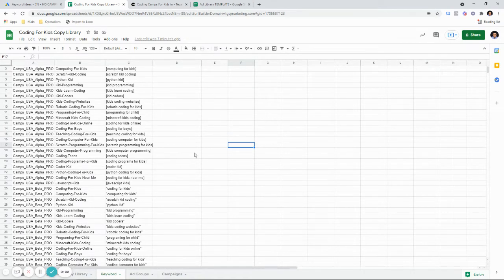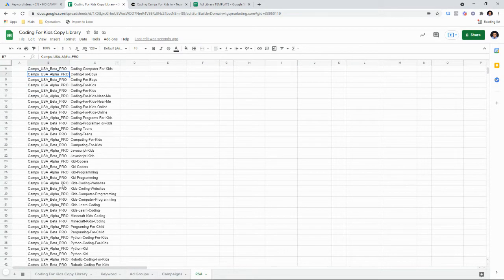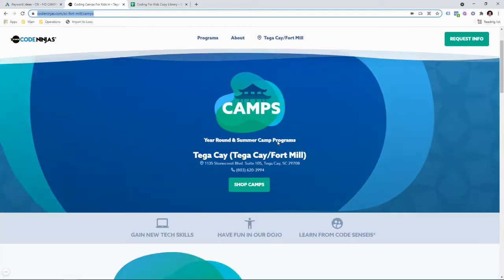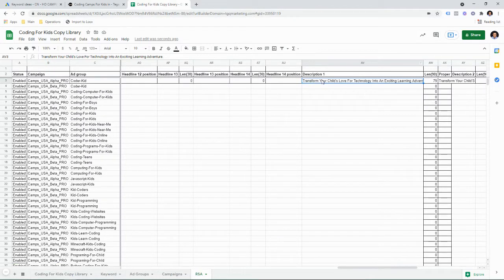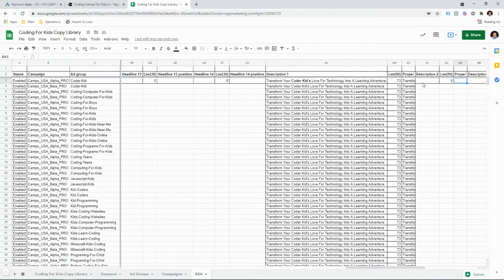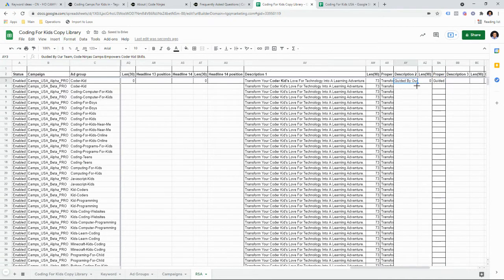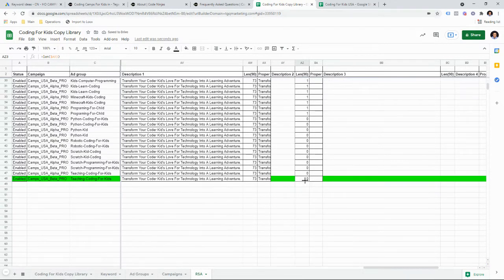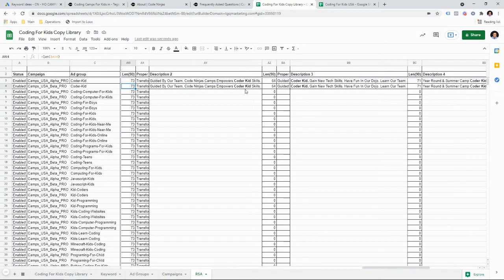Google Ads Search Responsive Search Ads (Part 4 Tutorial)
Google Search Ads tutorial on responsive search ads. All right now that we have all of our ad groups keywords it campaigns here. Now we can start to create our text ads in this module.
I'm going to talk about responsive search ads only. So you can use the name, it RSA or responsive search ads.
Then you go to the ad library template and you go to the RSA tab and you can see there's some notes here on best practices of creating the copy, the keywords, at least in three headlines, um, unique descriptions.
And I'll go through it in this video as well for F for the first couple of ads. So you can create the rest, go back here.
Can we paste? So now that you have this pasted in here, we're now going to go to our campaign and ad group section here, click in here and copy all of these over actually, before you copy them, you're going to want to sort this range, um, by ad group a to Z.
So this will make it easier for you to double over the phrase and exact match keywords. Cause there'll be targeting the same, um, search terms, just different match types.
So it'll be easier for you to drag down this way. So you just go to the RSA here. So now you have all looks okay, stay there.
So now you have all of your ad groups and campaign variations here. So this is going to be for two campaigns and all the ad groups.
So you can see how it ranges too. And you want to drag this down, make sure these are all dragged down and as well, you want to freeze these top rows.
So when you're scrolling down, you can manage it better. So that's frozen and then you also want this column frozen.
So when you're scrolling, you can see as well. So you can see here when you scroll through, You can easily always see your keywords that you're targeting.
Great. And we also want to add a highlight down here so we know how far to drag. Great. Now this is the good setup we're going to want to go all the way over to descriptions descriptions here.
So first things first we can paste our landing page. Okay? So in this example, we have This as the landing page.
Once we have the landing page, we can just drag that down And depending on how it's built out, these will be different for each ad group.
So we want to pay attention to that. And I can go into specifically landing pages in a different module, but this is where you would change the actual landing page match up with the ad groups.
All right, Now we're going to be working with in descriptions. We want to build out the descriptions before we make the headlines here.
So first things first, we want to use every option of the four descriptions to get the best quality score. So in order to do this, We're going to want to go back to our landing page, okay.
And grab the best descriptions that talk about the brand, the specific offer and highlight its unique selling propositions. So for example, we see this as our landing page.
We want to use the copies here. So Google sees there's relevancy between our ad in Atlanta and page, and it also explains the product the best.
So copy this, go in here. Now you have your initial copy here. You want to see how long the length is.